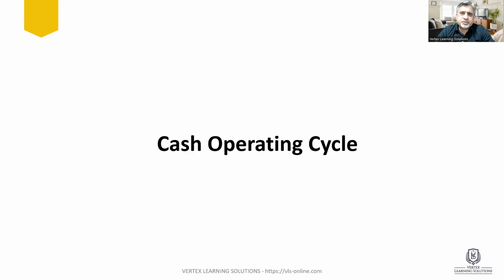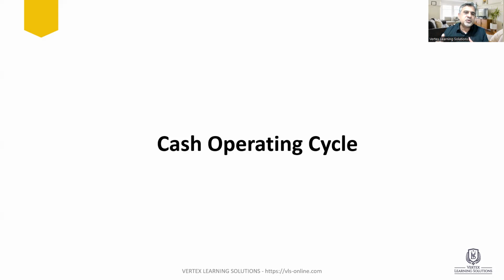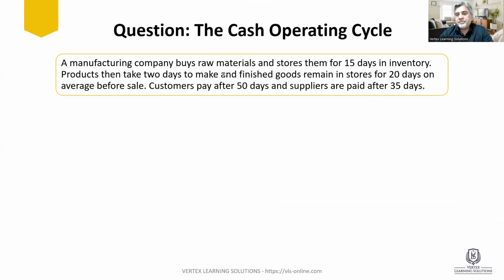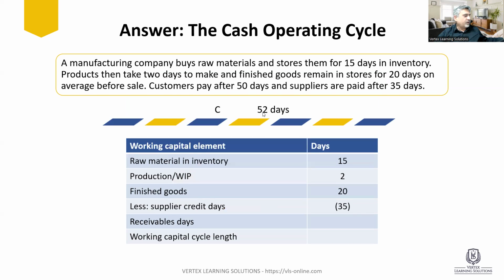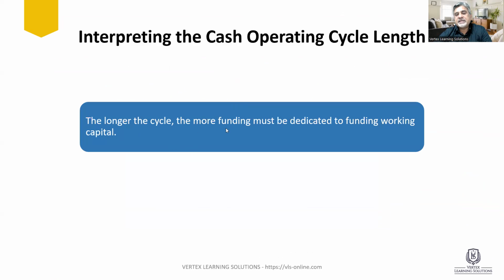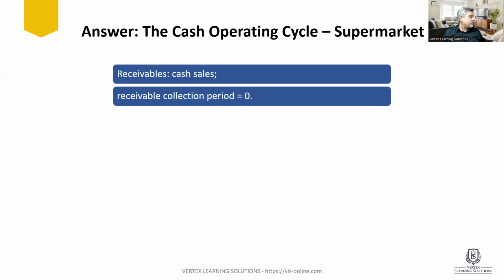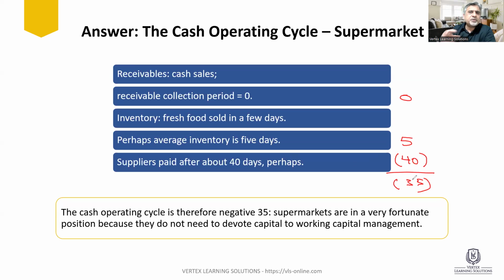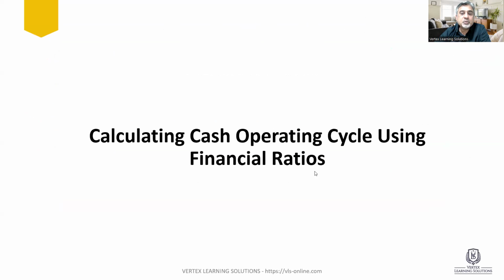CIMA F1 - Cash Operating Cycle | Financial Reporting | What is the cash operating cycle?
In this video, we our expert tutor will explore about the concept of the cash operating cycle—a key component in understanding a business's financial health. Whether you're studying for CIMA F1 F9, or simply looking to enhance your knowledge of financial reporting, this video offers an in-depth explanation of how cash moves through a business from inventory purchase to cash collection from customers.